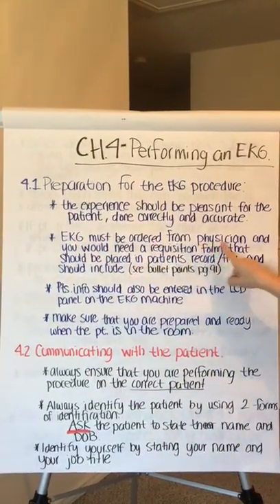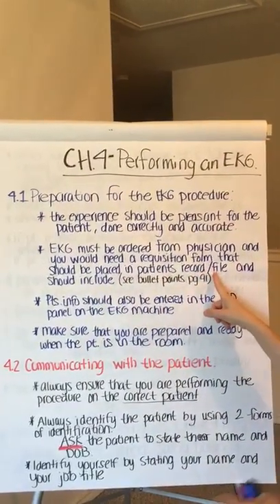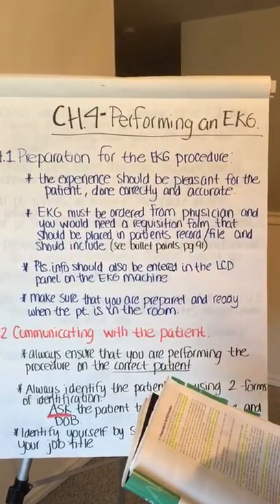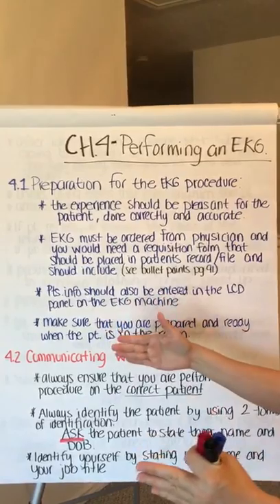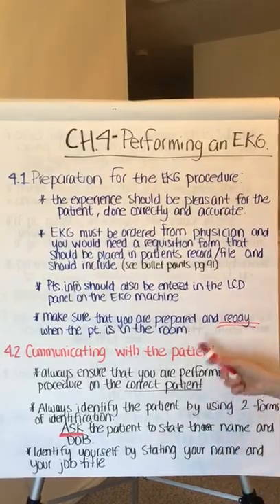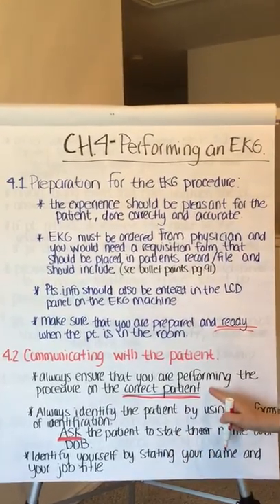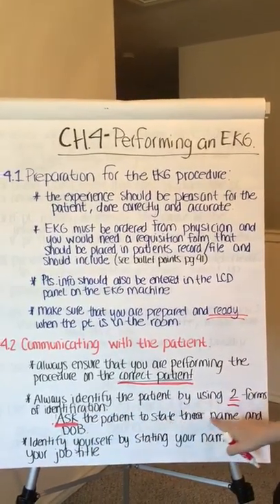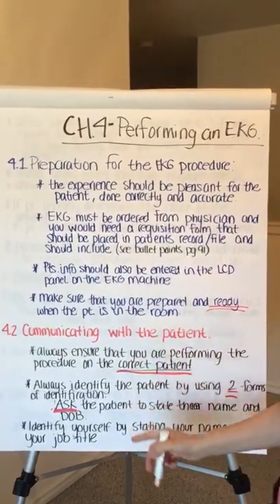EKG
Video from Bby Savvy 💞